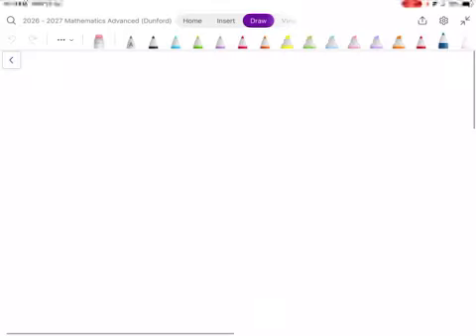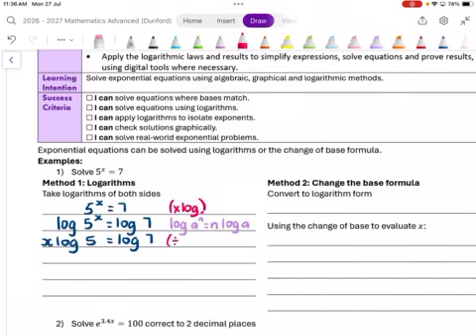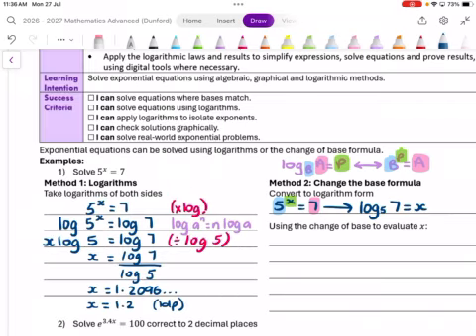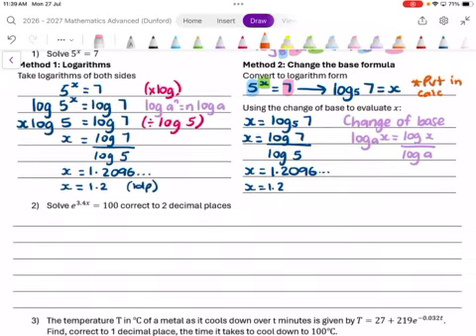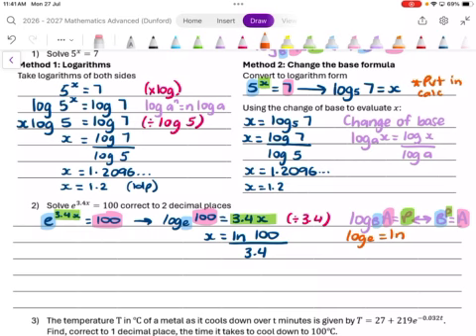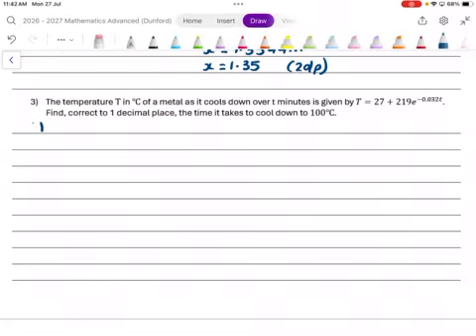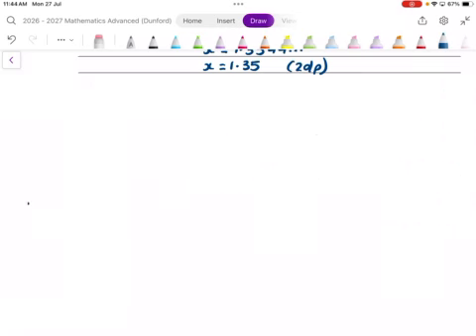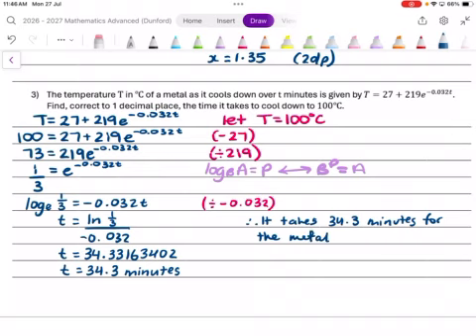Exponential Equations (Year 11) (ex 9.07)